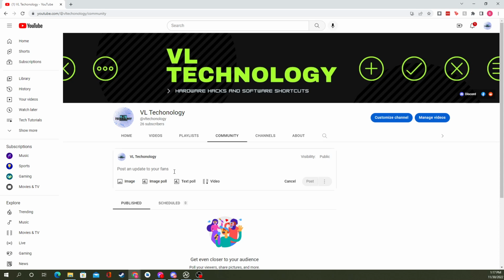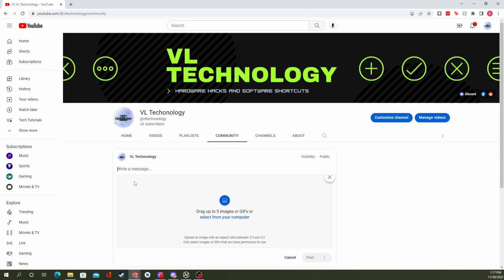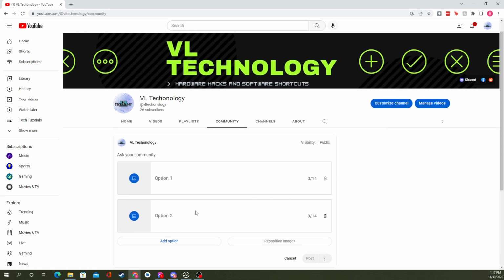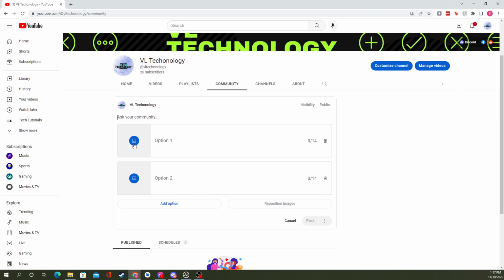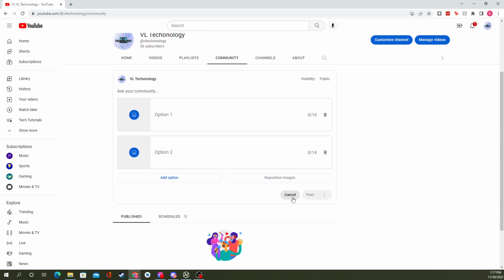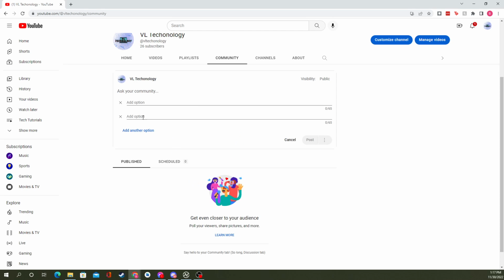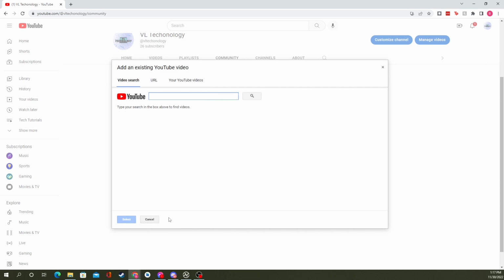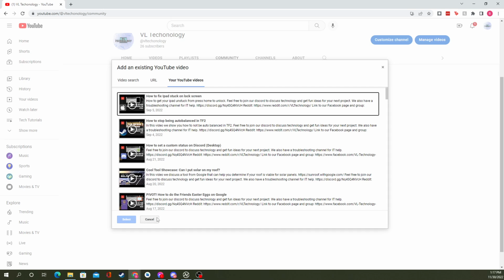How to make community posts on YouTube